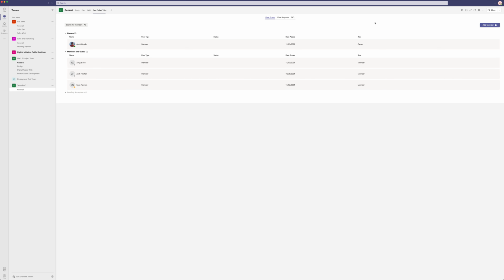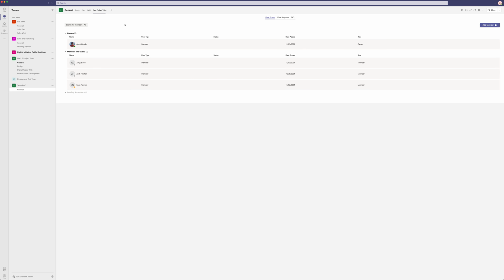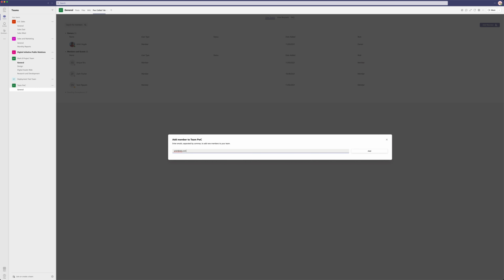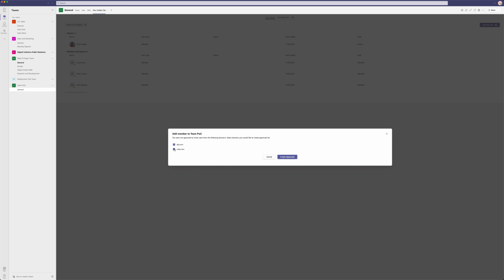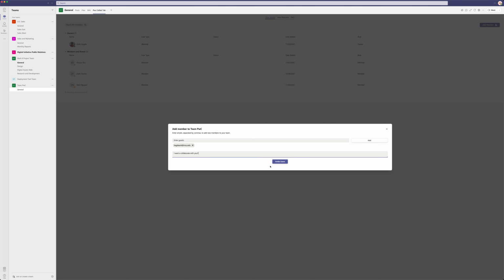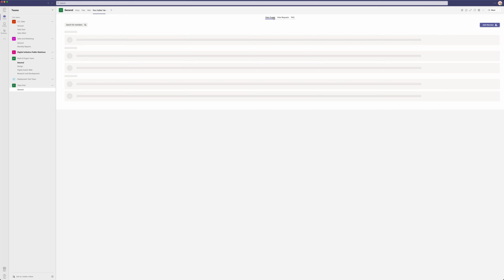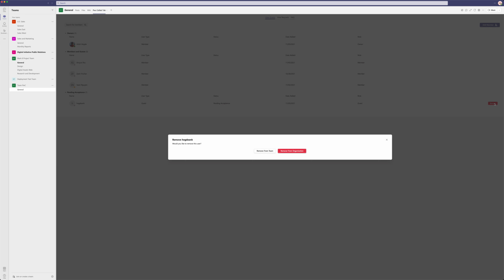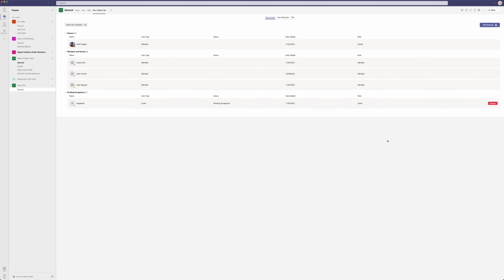View Guests Page